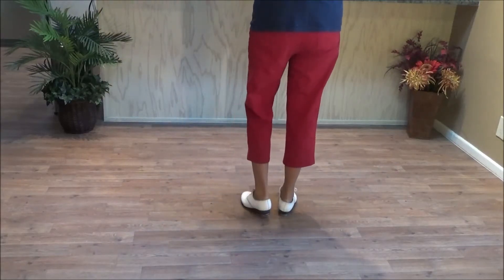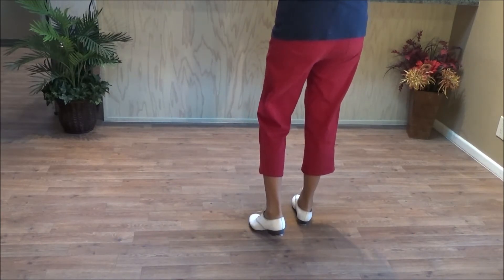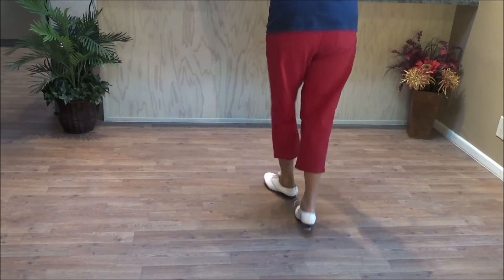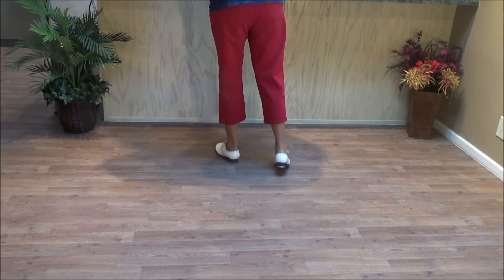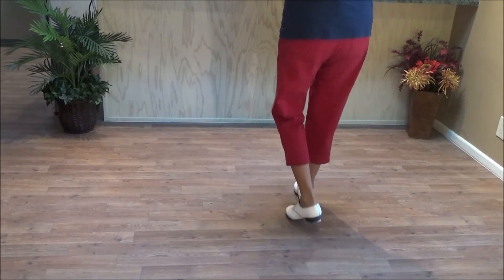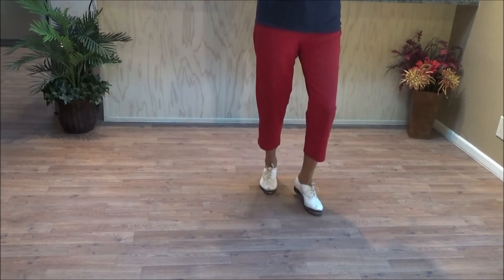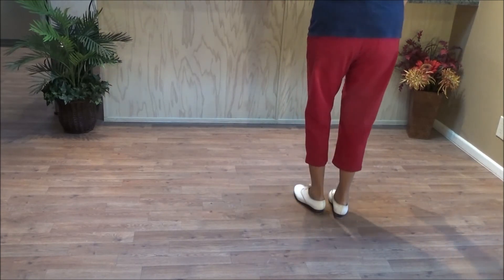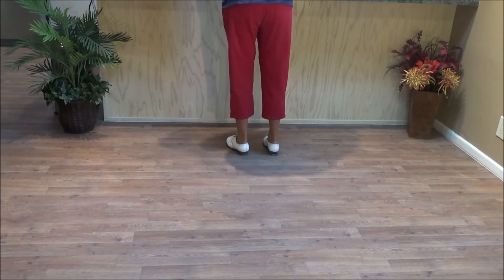Cha Cha Sequence Clogging Step (8 counts)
Clogging taught by Ginny Bartes from Mesa, AZ